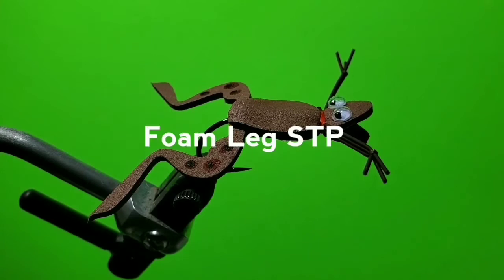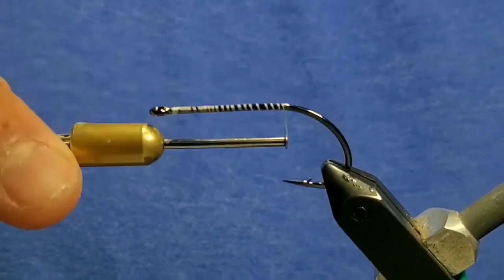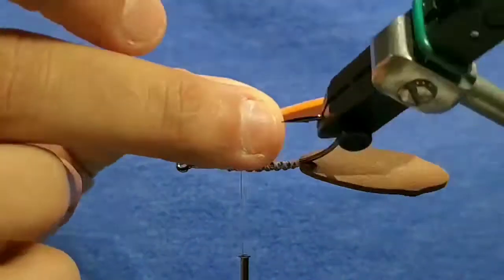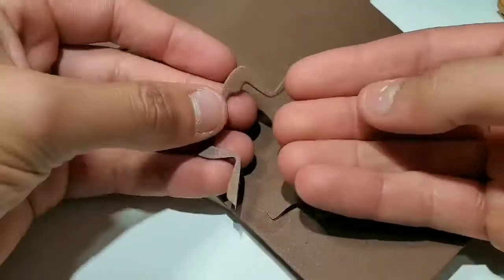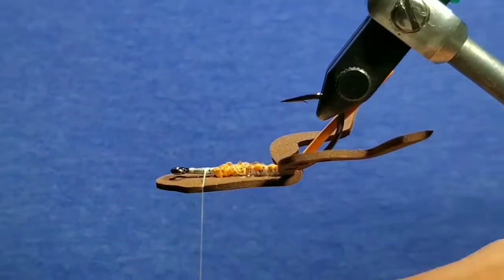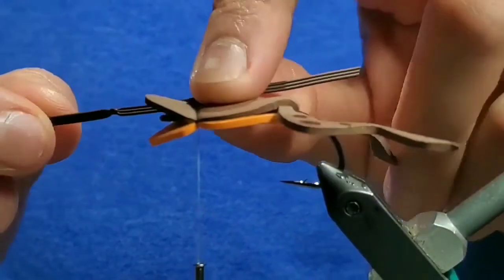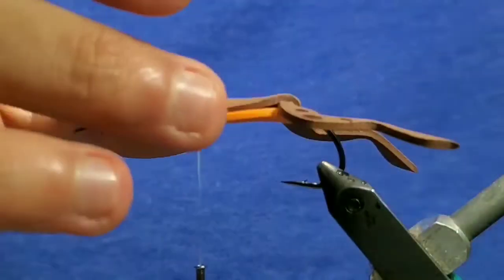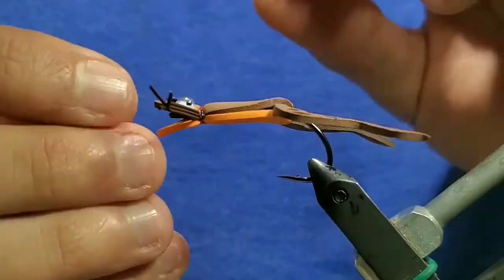Foam Leg STP Frog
This is a fast way to make a cool foam frog, that floats well and slays the largemouth. It characteristic of a gurgler, but has a perfect froggy silhouette.